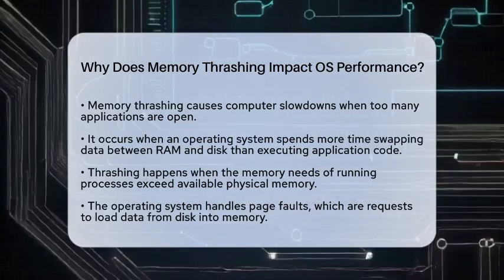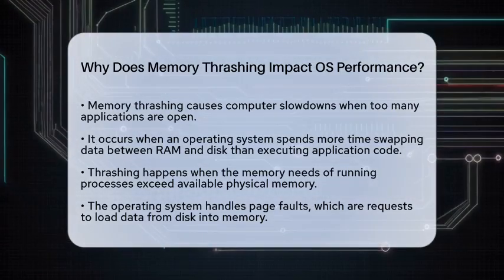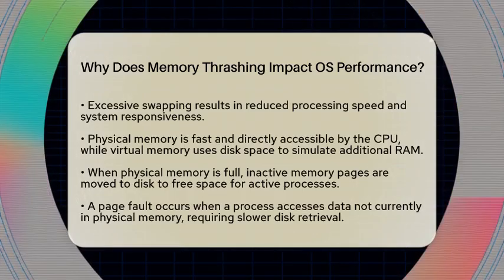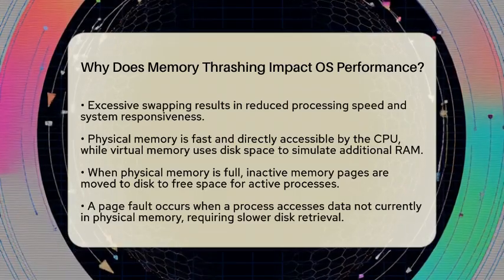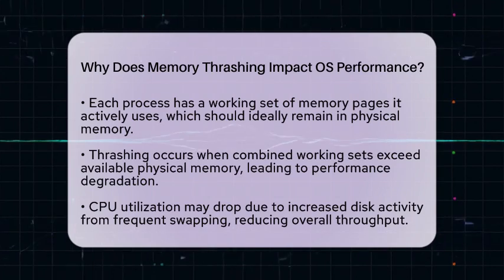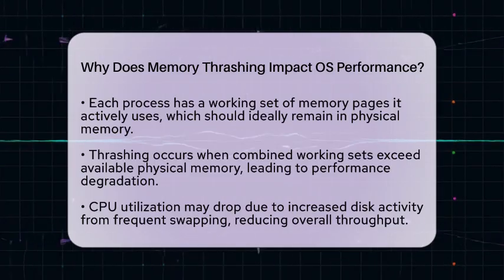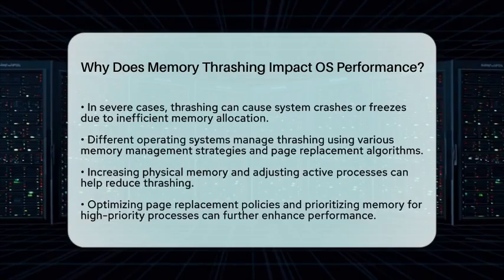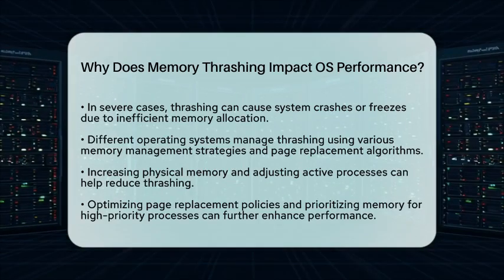Why Does Memory Thrashing Impact OS Performance? - All About Operating Systems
Why Does Memory Thrashing Impact OS Performance? In this informative video, we’ll discuss the concept of memory thrashing and its effects on operating system performance. Memory thrashing can cause your computer to slow down significantly, especially when multiple applications are running simultaneously. We will break down how this phenomenon occurs when the demands of running processes exceed the available physical memory. You’ll learn about the roles of physical memory and virtual memory, and how they interact during memory thrashing.

We’ll explore page faults, the working set of processes, and how excessive swapping can lead to decreased CPU utilization. Different operating systems, including Microsoft Windows, Linux, and macOS, manage memory thrashing in unique ways. We’ll also provide practical tips on how to reduce thrashing, such as increasing physical memory and optimizing active processes. Understanding these concepts is essential for anyone looking to improve system performance and ensure smooth application execution.

About Us: Welcome to All About Operating Systems! Our channel is dedicated to providing accessible information on various operating systems, including Windows OS Features, macOS Basics, Linux Operating System, and Mobile Operating Systems like iOS vs. Android. We simplify technical topics such as OS Installation Guides, System Updates and Security, and File Management in OS to help you choose the right operating system for your needs.